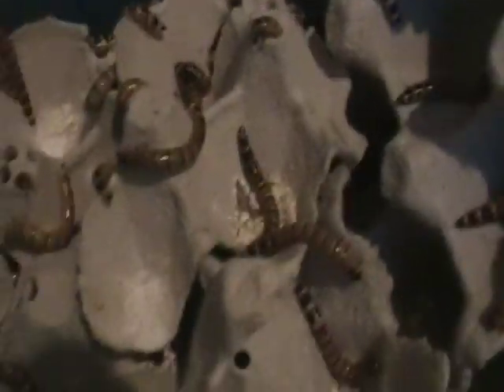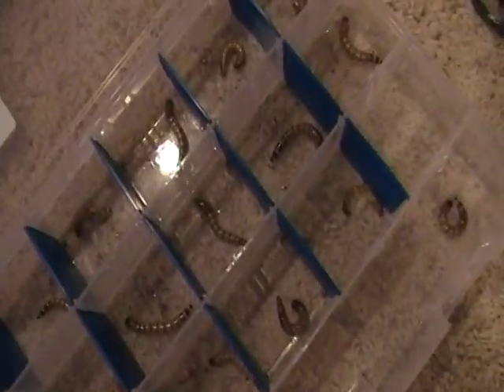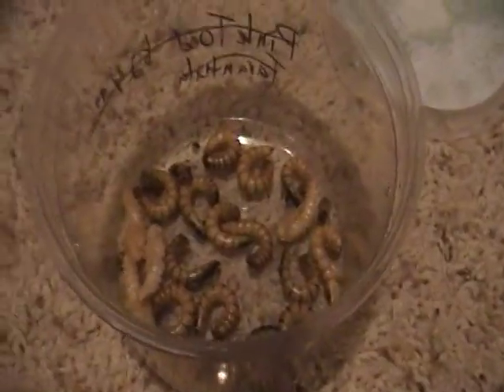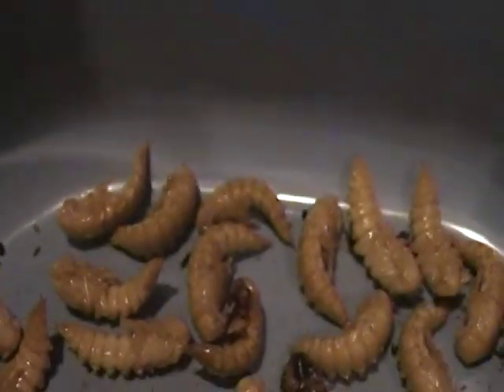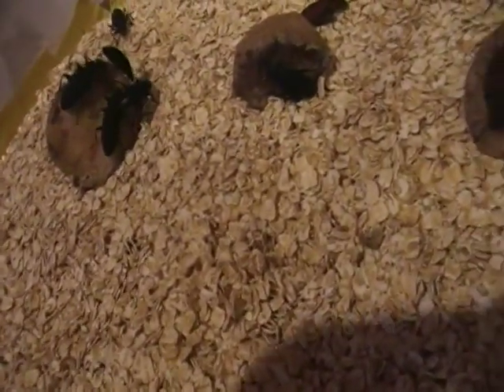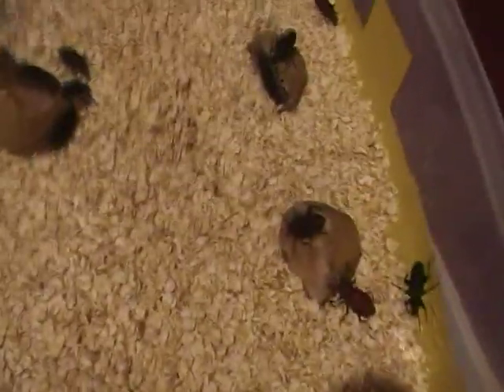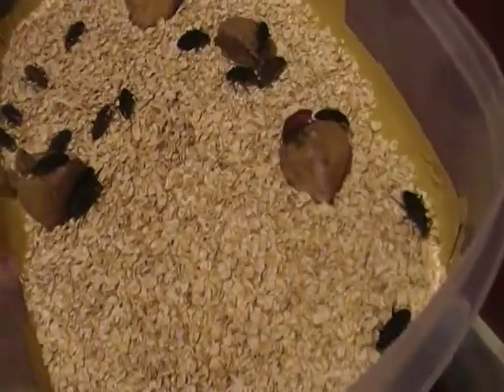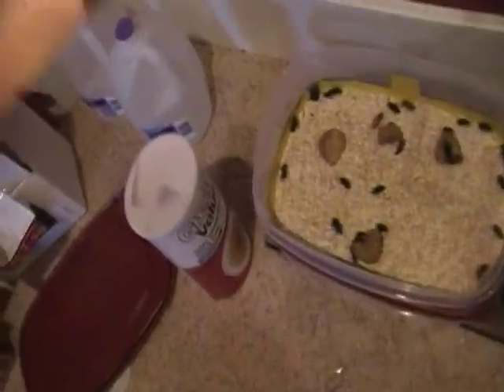How To Breed Super Worms & What To Do It In!!!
***SUPER-BEETLES DO NOT FLY!!!***

Yes I was running short on good video ideas and thought I needed to post this, I find it interesting anyway, saves money for sure!

check this guys video out on how to make one of these tanks in more detail